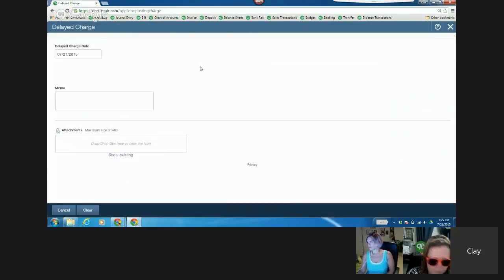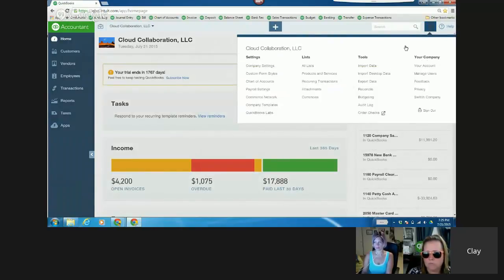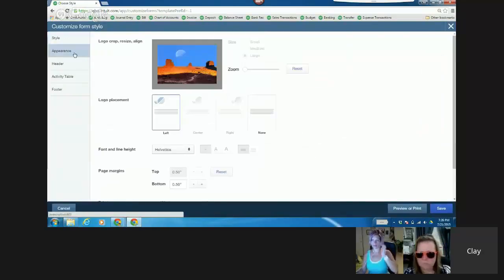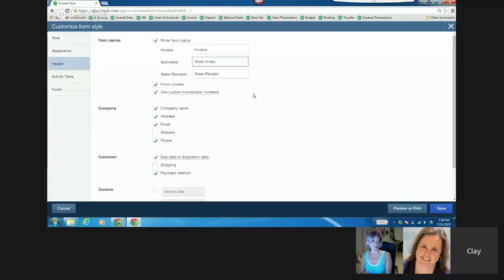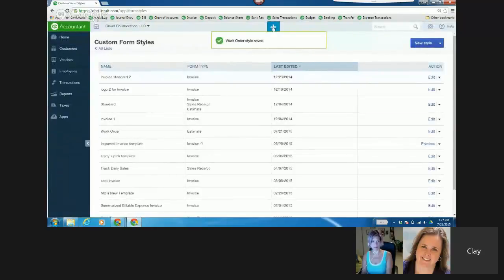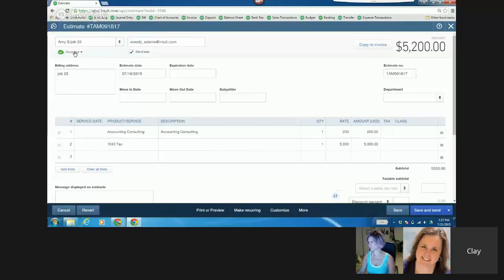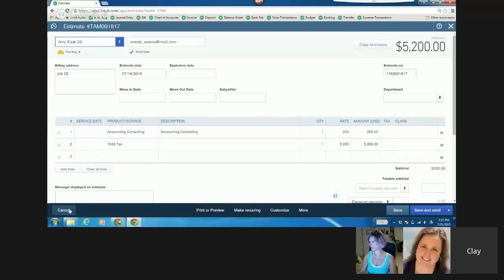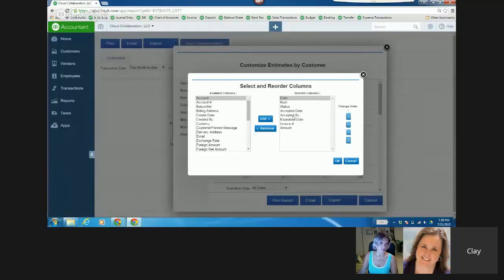Create and Manage Work Orders